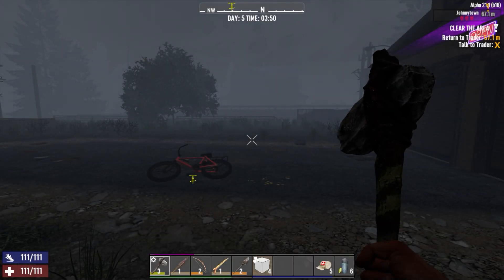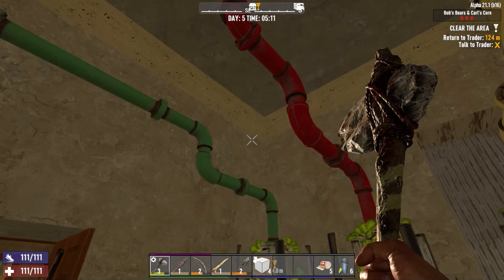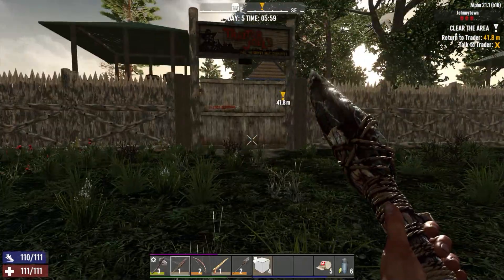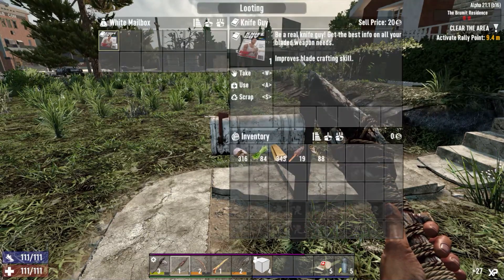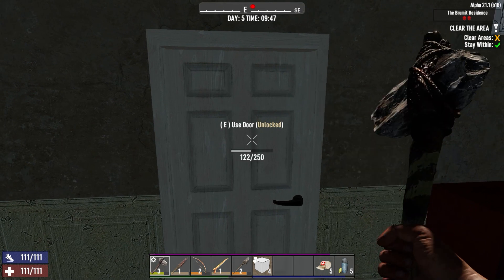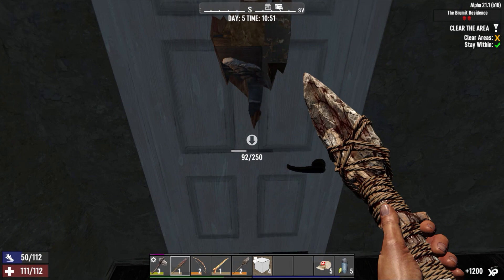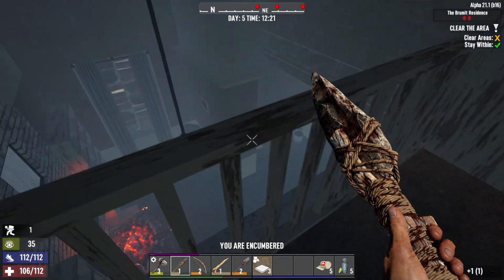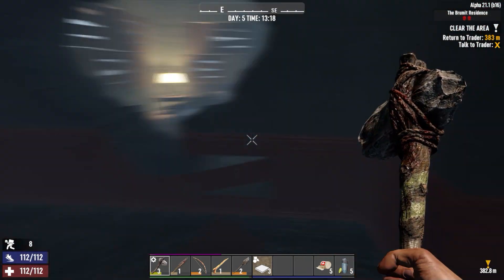7 Days To Die Permadeath - I Love Doors!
To me, the best change in Alpha 21 is the ability to attack through a door! I LOVE that! Has saved my bacon more times then I can count!

Get this game on Steam!